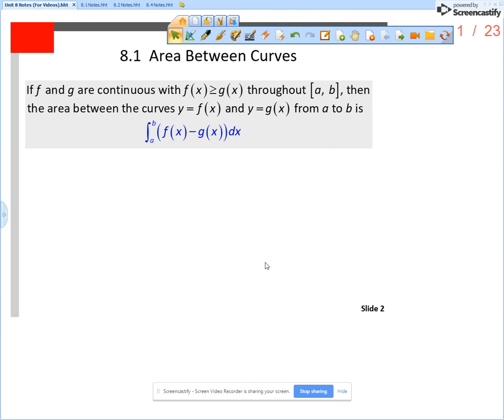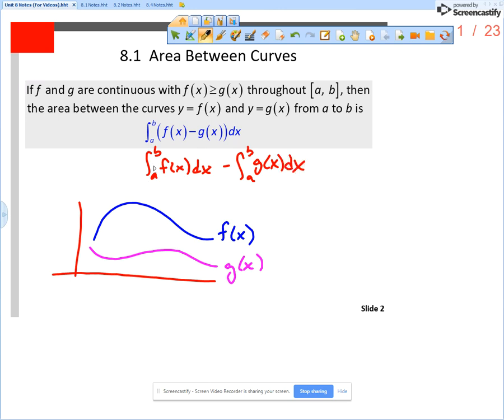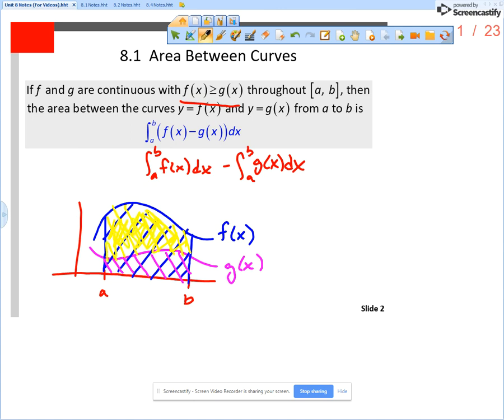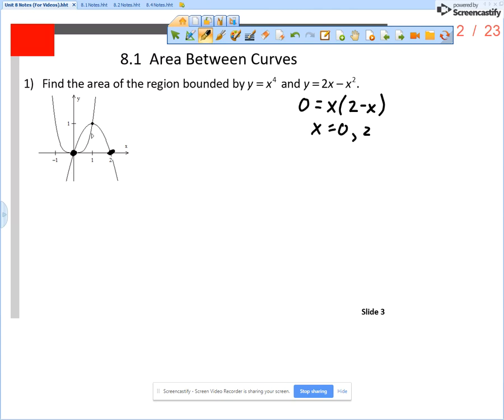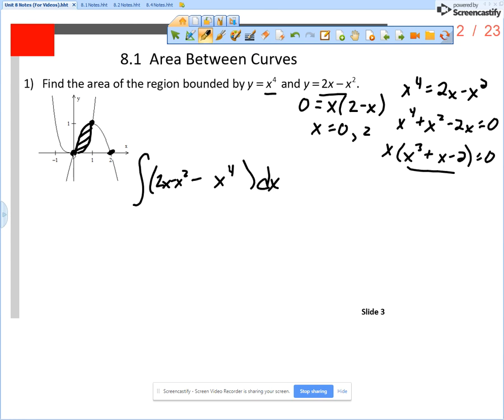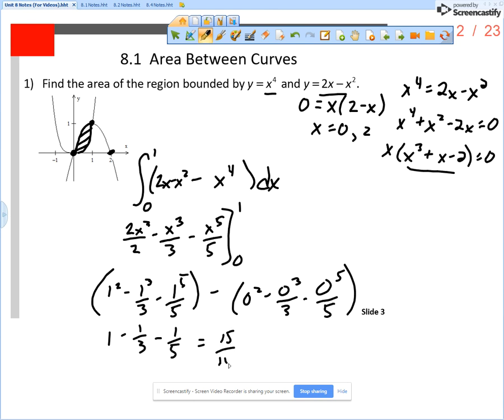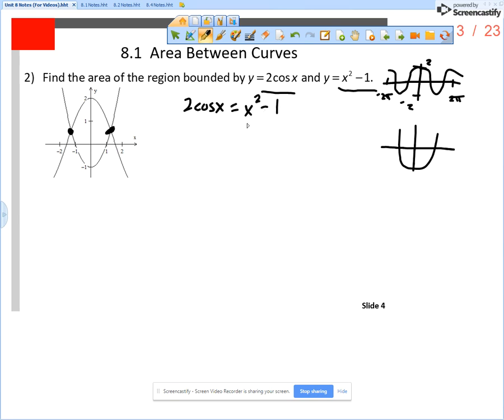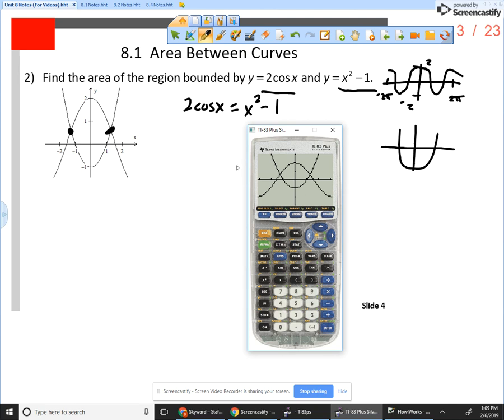8.1 Notes (Slides 2-4) Part 1